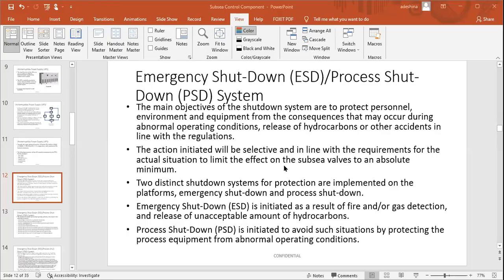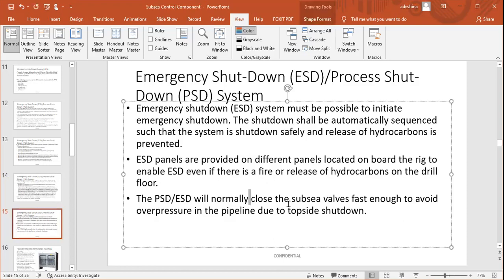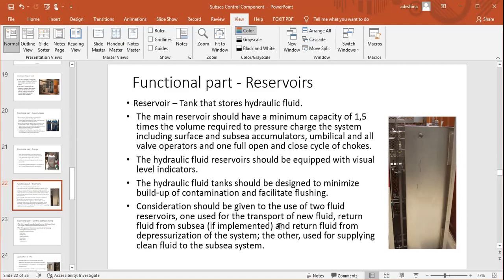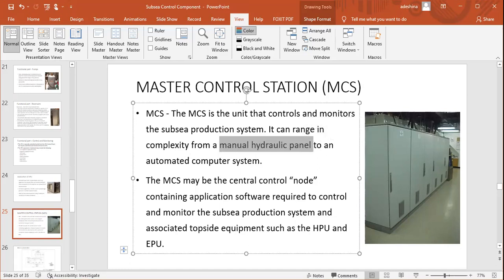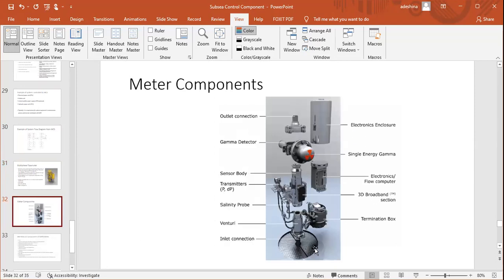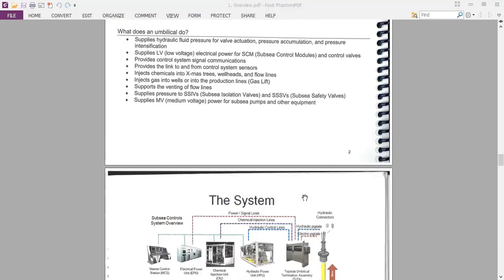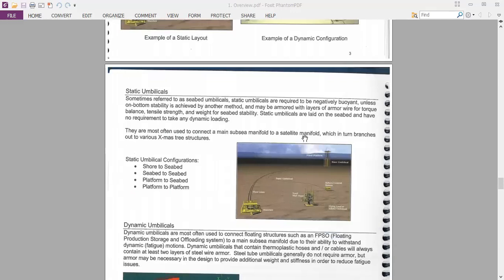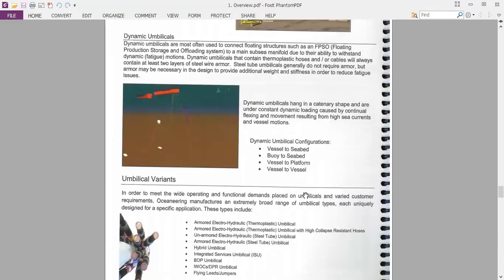OTI SURF - Controls & UMB Introduction